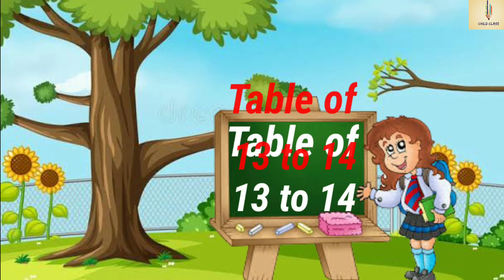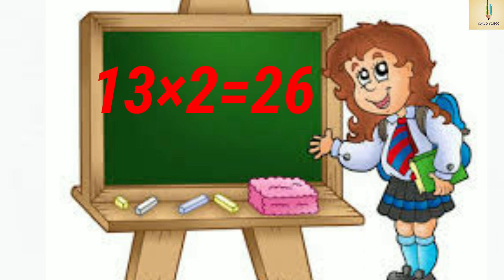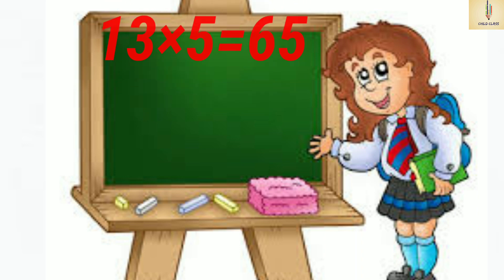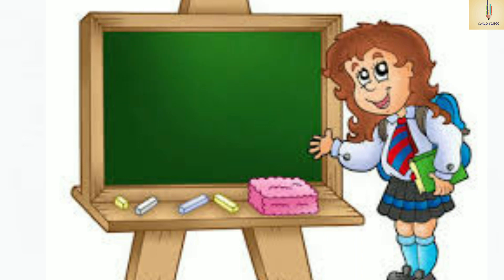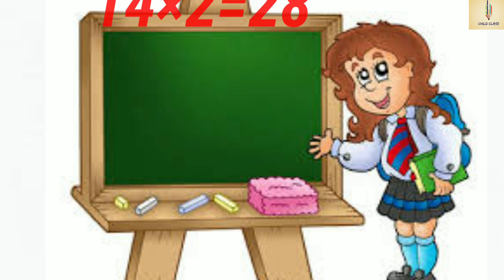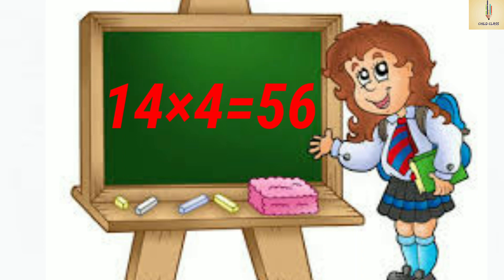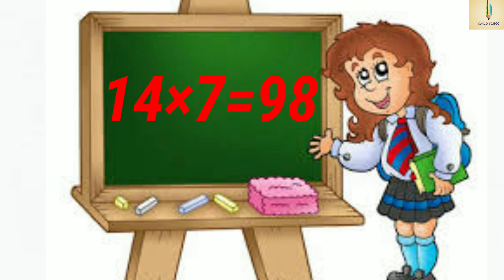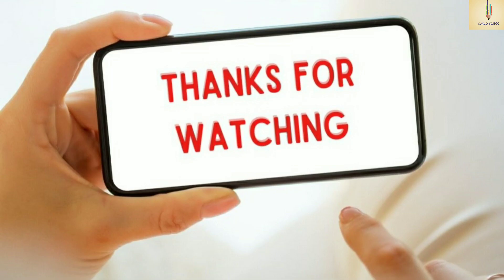Table of 13to14||Multiplication table for children||13oneja13||14oneja14||13×1=13|| Learn table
Table of 13to14||Multiplication table for children||13oneja13||14oneja14||13×1=13|| Learn table#preschoollearningvideo#childclass